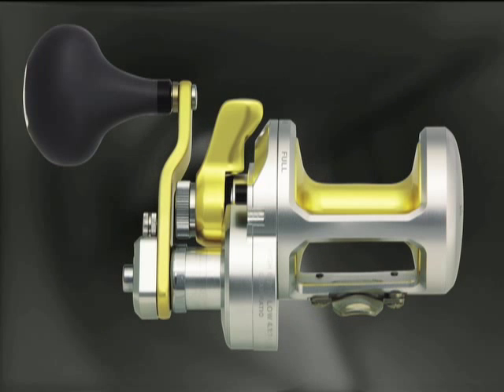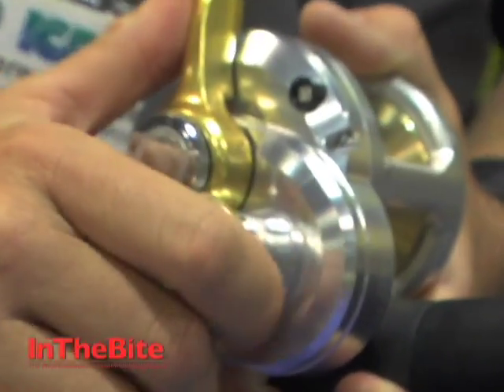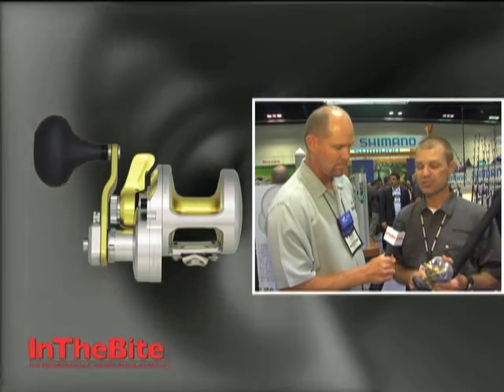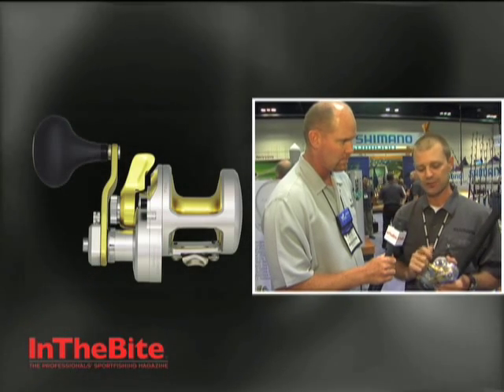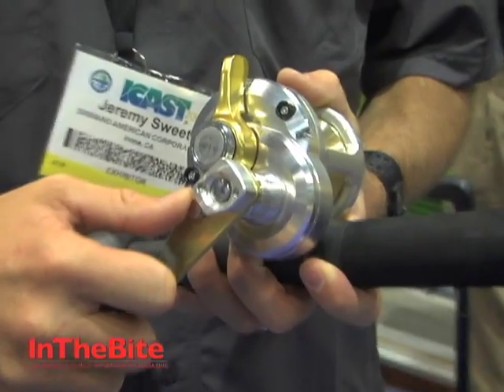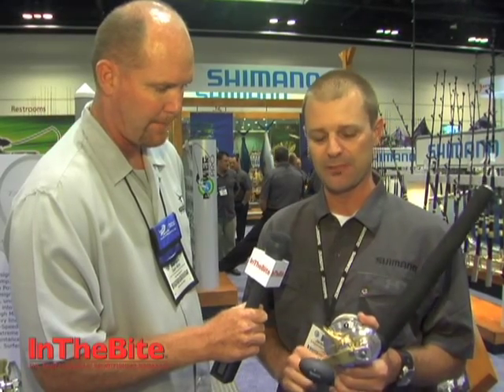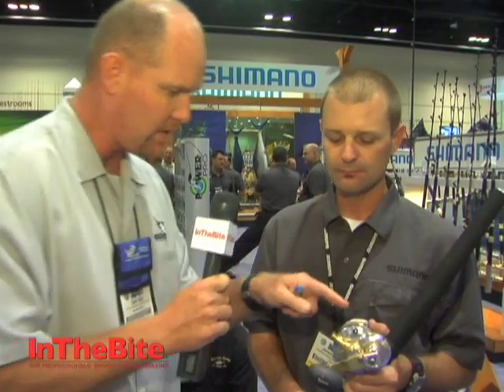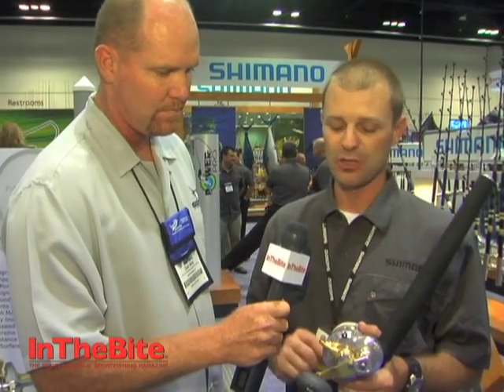Shimano - Talica II Reel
A product feature of the new Shimano Fishing Reel with Shimano Representative Jeremy Sweet.

Shot @ ICAST 2009.